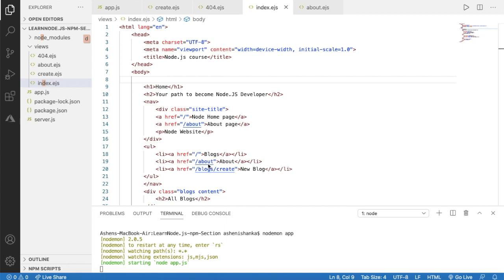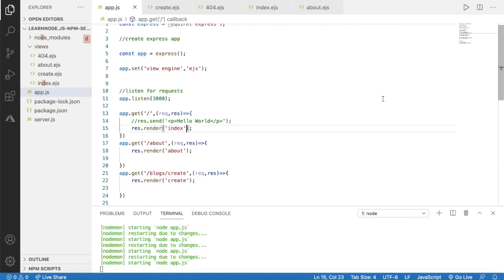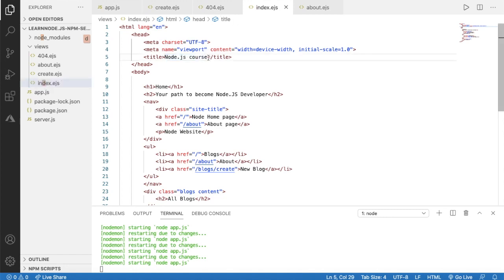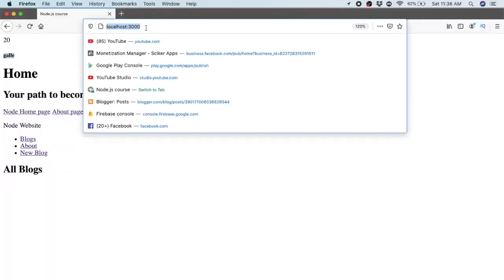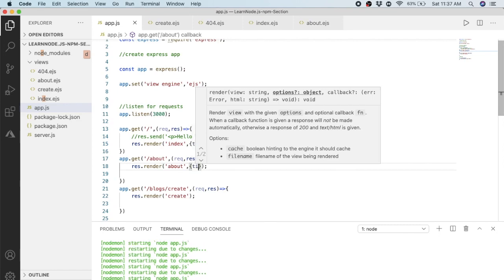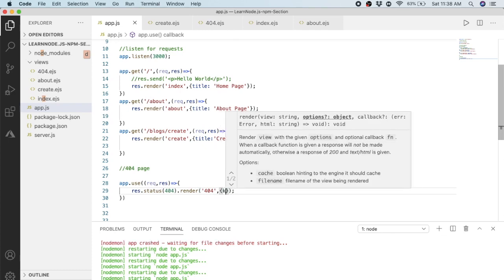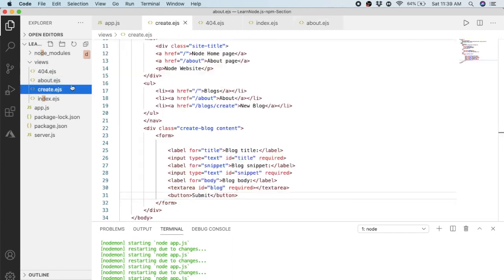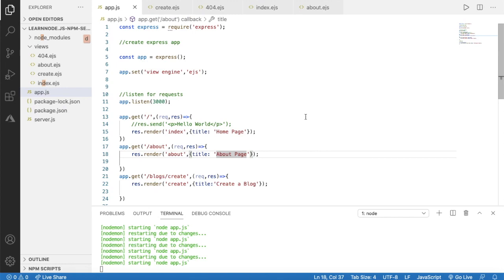NodeJS Express with EJS How to Dynamically Pass Data - Change Head Title - NodeJS MacOS tutorial